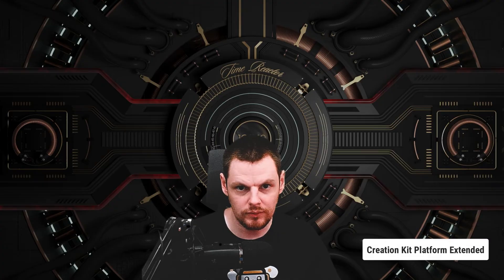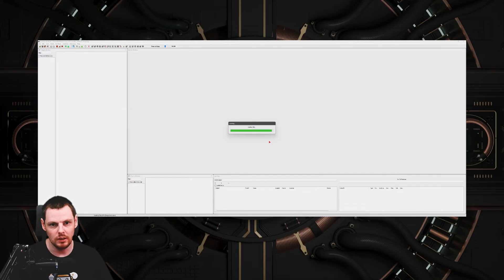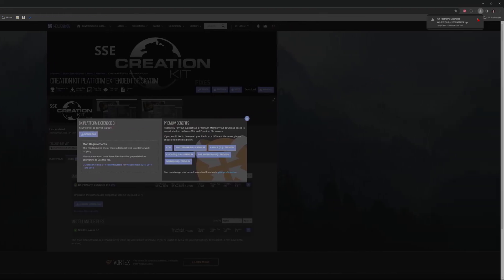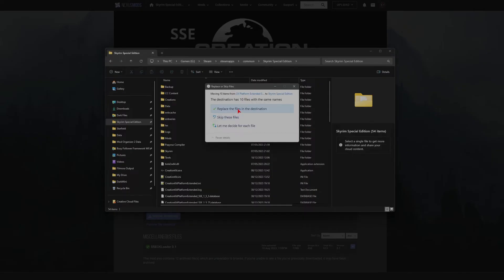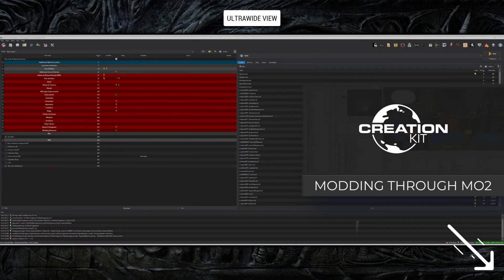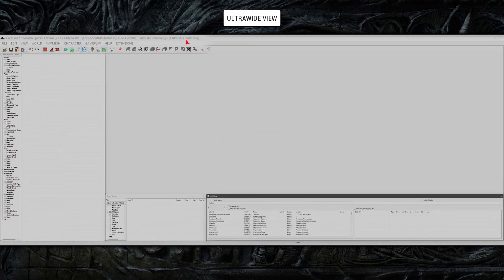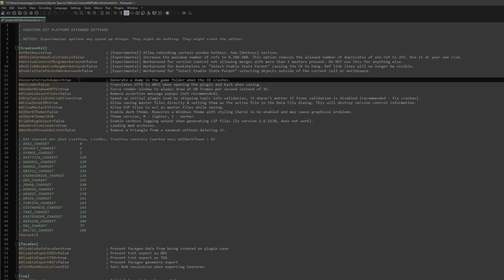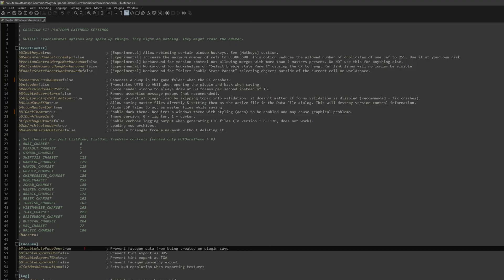Creation Kit Platform Extended for Skyrim (Installation)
Description
In this video, I'll cover the Creation Kit Platform Extended Tool installation for Skyrim AE and SE. This tool provides a more stable, fast and efficient Creation Kit, speeding up productivity and providing quality-of-life improvements.

Dark mode is also included as shown in the additional tweaks section of this video.

Time Stamps
0:00 - Intro
0:16 - Why use the tool?
1:21 - Installation
3:06 - Demonstration
4:20 - Additional Tweaks
6:00 - Outro